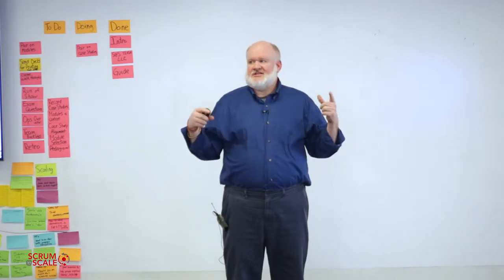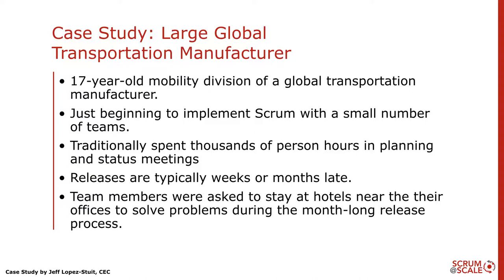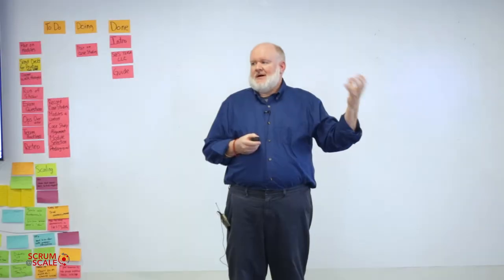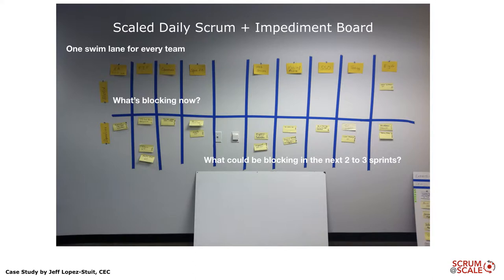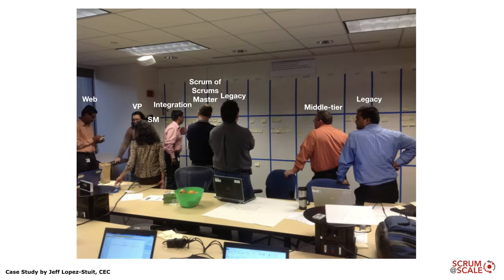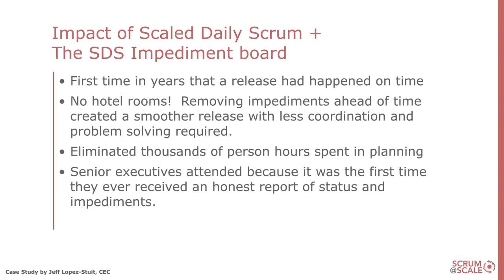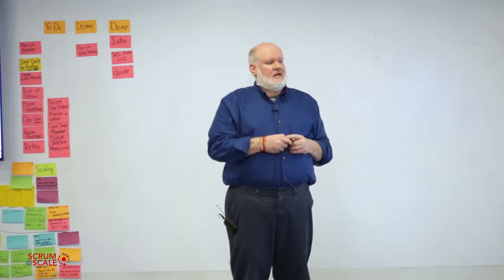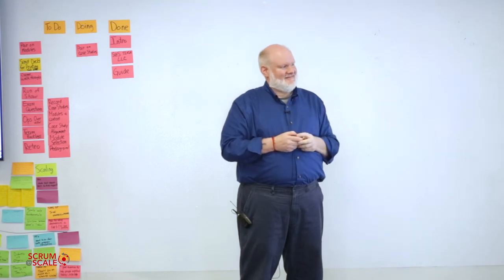Visualize Impediments to Speed Up Decision Making w/ Jeff Stuit (Scrum@Scale Case Study)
Jeff Lopez-Stuit shares his experience working with a large global transportation manufacturer as they were just starting to implement Scrum with a small number of teams. The initial challenge? Releases were late, laborious, and taxing. Leadership was looking for a way to apply scaling techniques to large product releases. Jeff’s team utilized the Scrum of Scrums and Scaled Daily Scrum event, along with impediment boards to visualize challenges, works-in-progress, and the product backlog. The result? For the first time in years, their release happened on time. Thousands of person-hours spent in planning and status meetings were eliminated and employee morale went up.

Jeff Lopez-Stuit coaches and mentors professionals around the world, and firmly believes anyone from any culture can contribute to global value by improving their work with Scrum and Agile. Jeff is a Certified Enterprise Coach (CEC) and Scrum@Scale Trainer.

Search our global community of Scrum@Scale Trainers to connect with expert Scrum@Scale professionals who adhere to our rigorous training standards